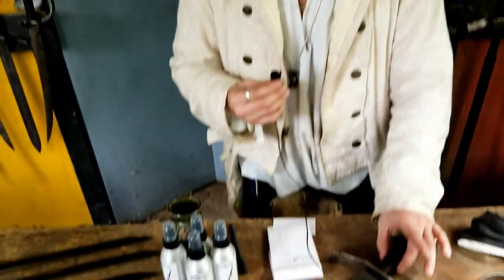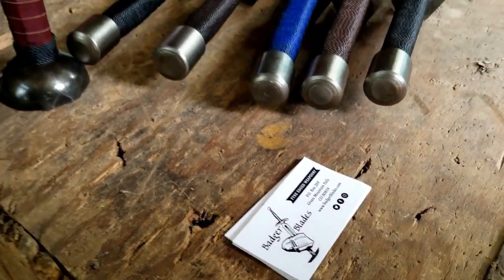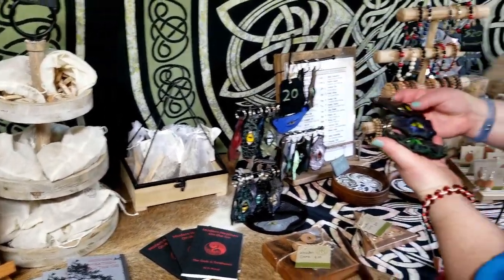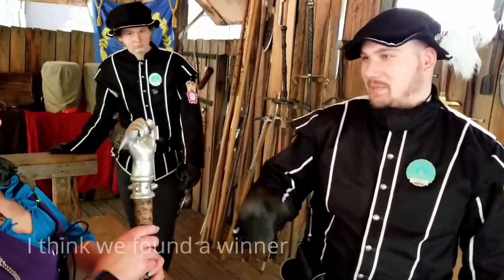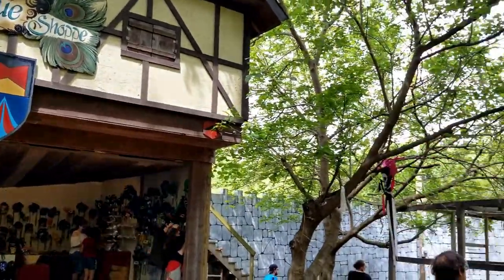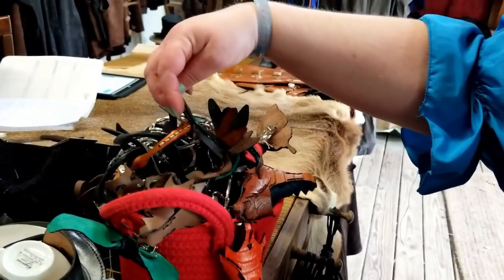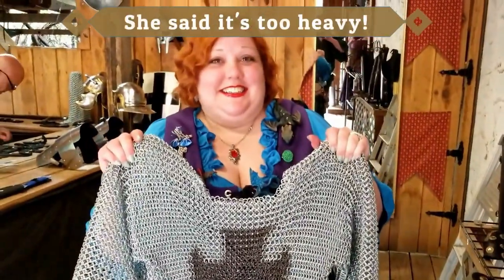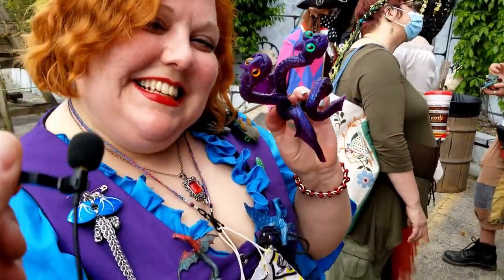Castle Muskogee -- Oklahoma Ren-Fest -- Tour Video 2021 -- Renaissance Festival -- Do You Nerd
Welcome to Castleton 1569 the Oklahoma Renaissance Festival located at the Castle in Muskogee, OK.  Experience a medieval themed faire with nods to pirates, fantasy, and more as we take you on a tour of the festival grounds.  There are over 140 merchants and we're only scraping the surface of the artistic and talented crafters.  There are also entertainers, shows, games and so much more and this video is meant only to inspire you to come visit for yourself and see all you may be missing!

Featured Vendors--

End Credit Art by:
Pit  @GlitchyNPC

Can No Longer Find Proper Links to Following Song Titles:

Ye Olde Tavern Music - Fantasy - Mediacharger [720p]

Dragon Sped UpFantasy Background Music - Celtic Relaxation - Free Use [720p]